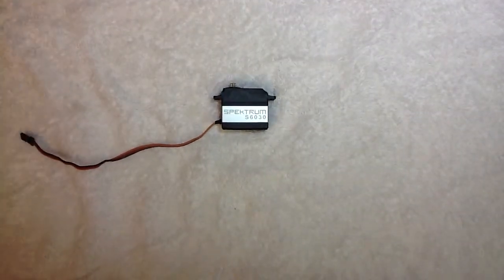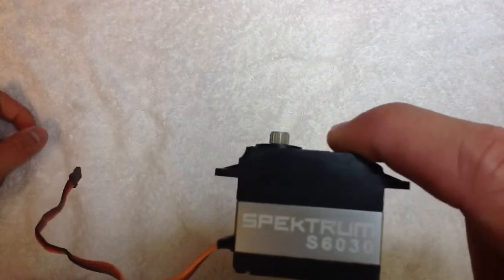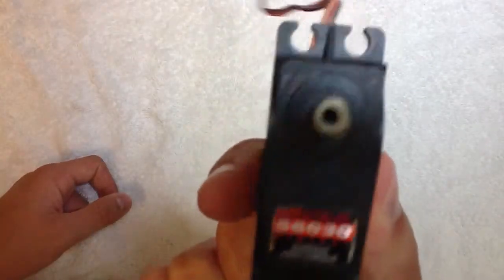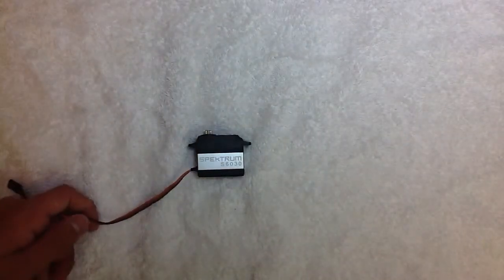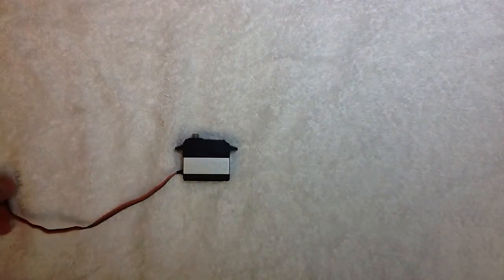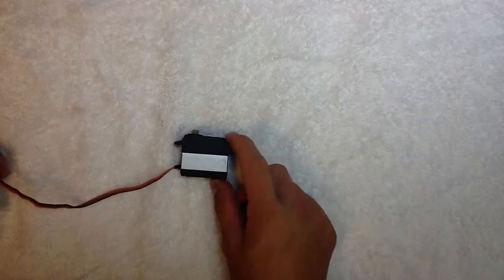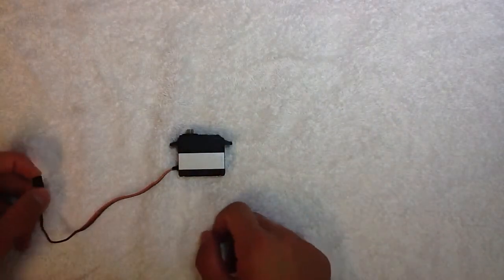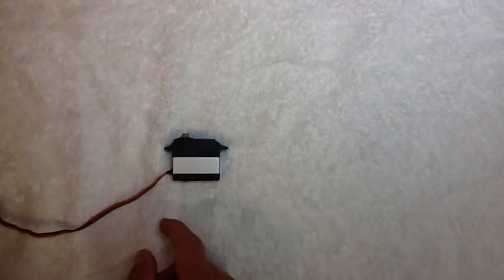Spektrum s6030 servo